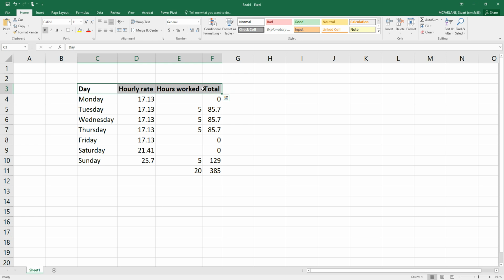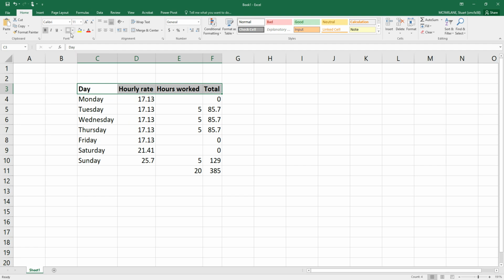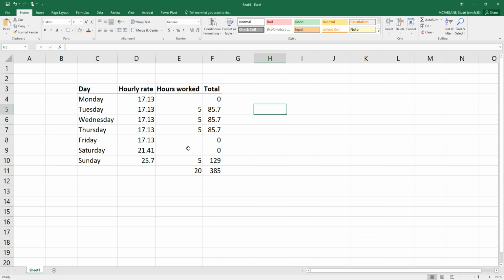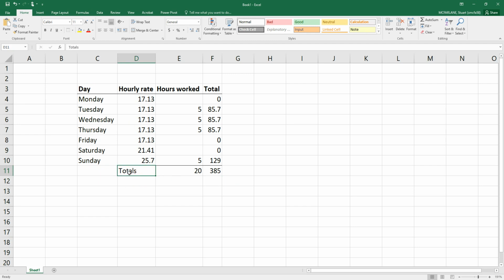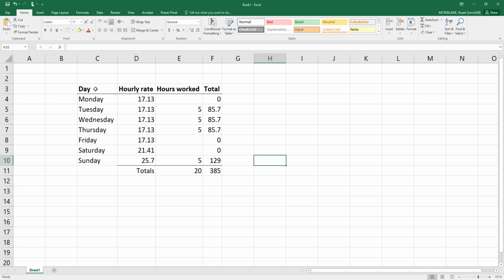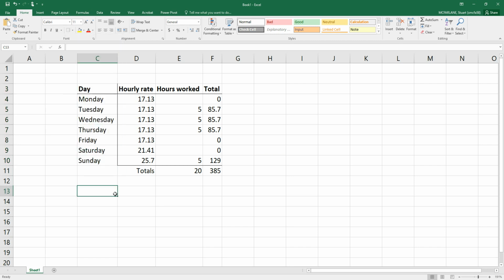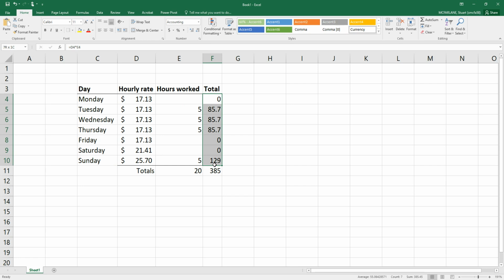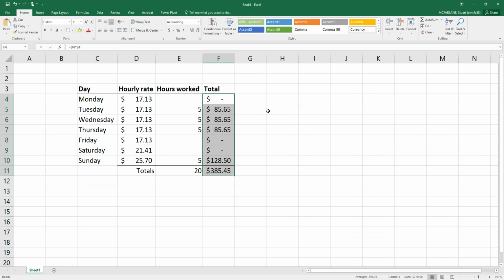Basic formatting in Excel